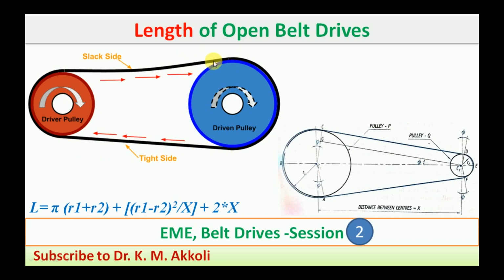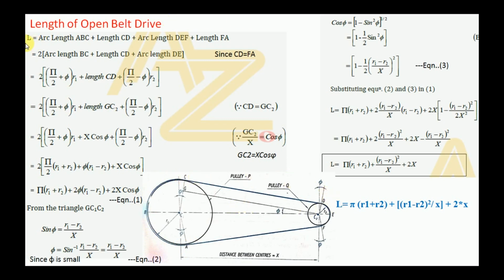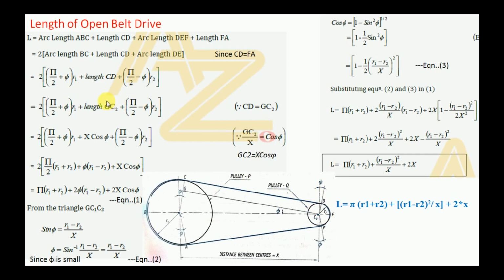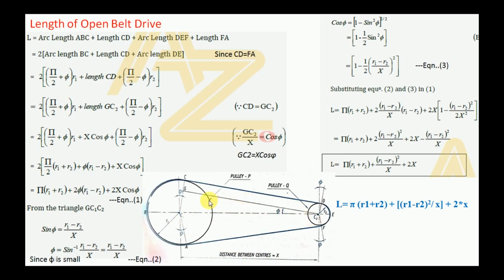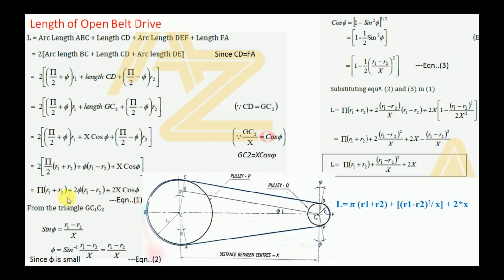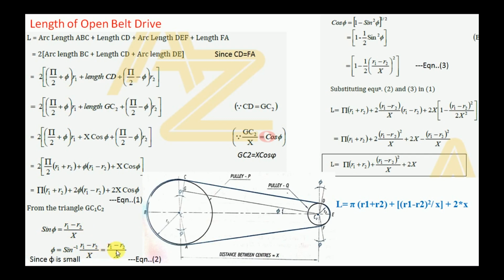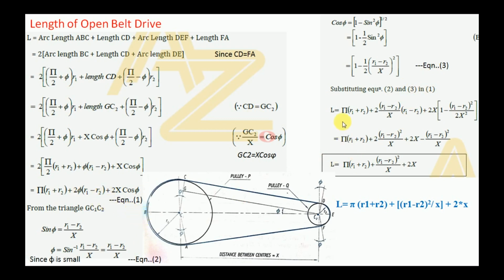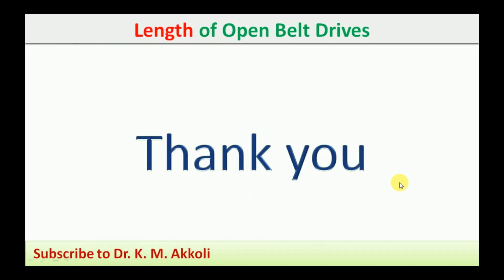Length of Open belt drive, Mechanical Engineering